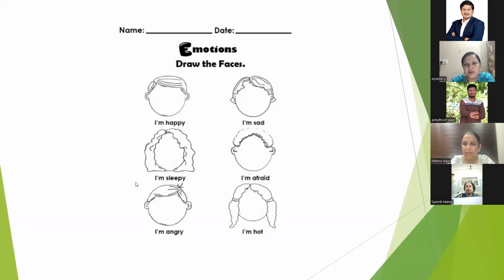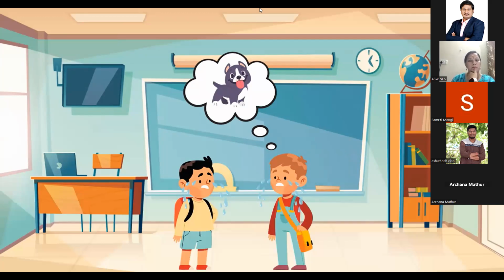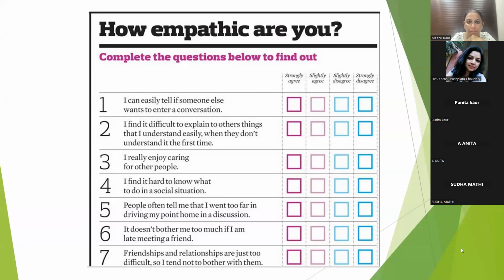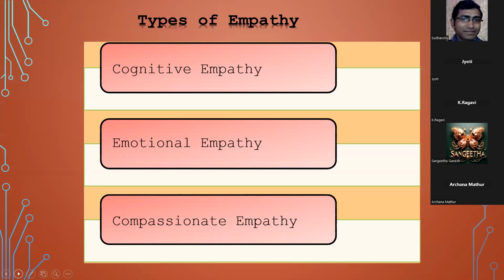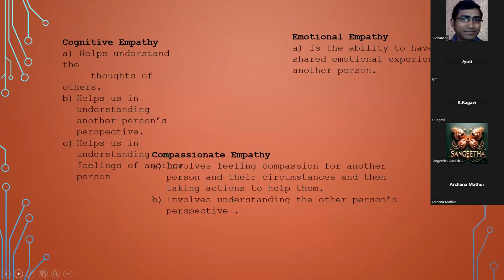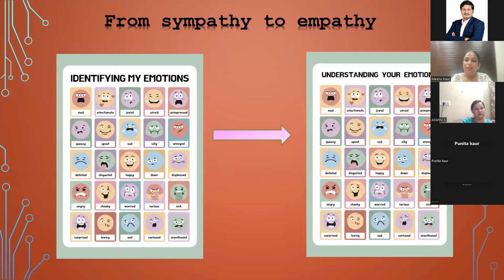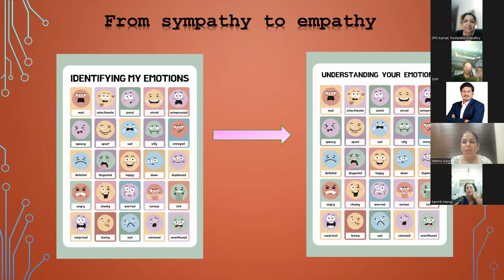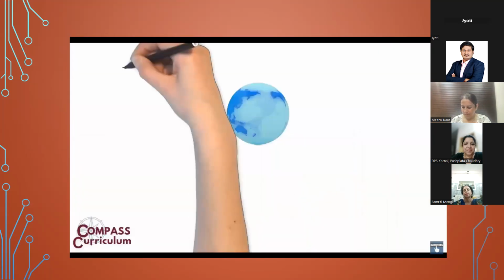Inculcating Empathy in the Students